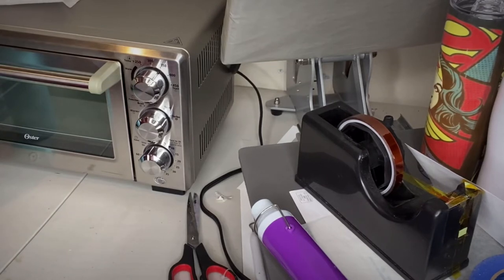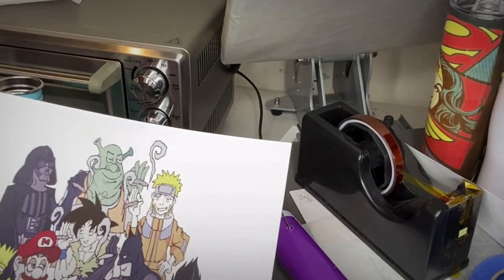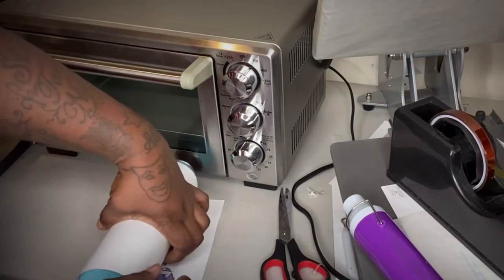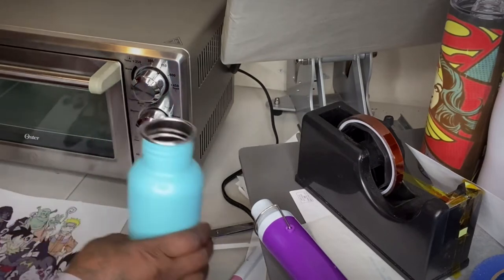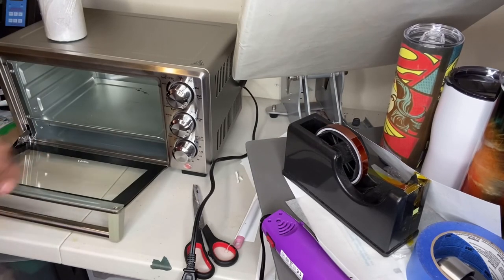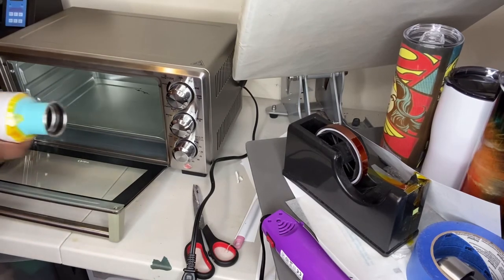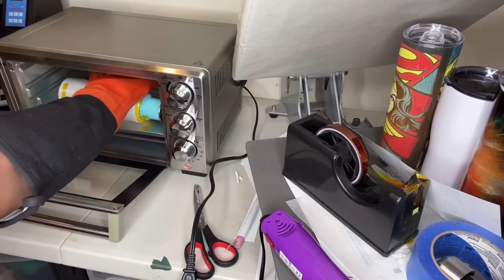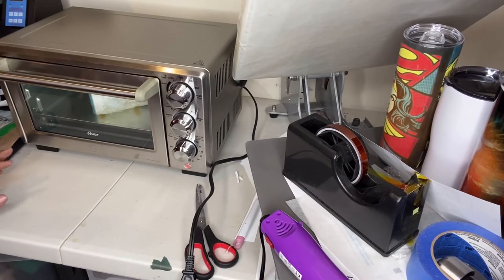SUBLIMATION ON STAINLESS STEEL | TESTING HOW WELL YOU CAN SUBLIMATE ON A STAINLESS STEEL TUMBLER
HERE IS THE LINK TO JOHNSON PLASTICS PLUS SUBLIMATION ITEMS

All the ITEMS I use
sublimation paper
HEAT TRANSFER TAPE
CONVENTIONAL OVEN
SUBLIMATION COFFEE MUGS
PARCHMENT PAPER

Let’s continue to Succeed together

$DAREALBREEZEETV

MAKING MY OWN MERCH OUT THIS BIHHHH
also making YOUR Merch AYEEE

here is my info just incase you wanna send me stuff

tripod I use
greenscreen I use
greenscreen stand I use
lighting I use